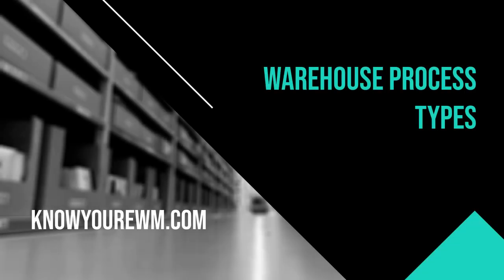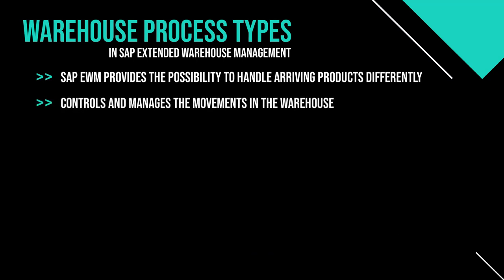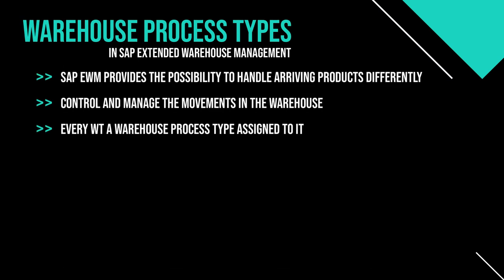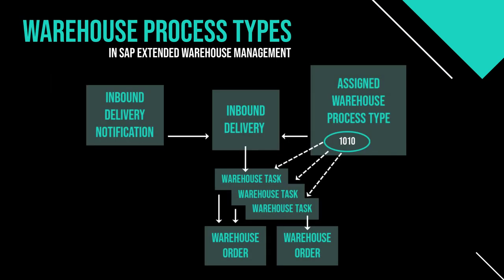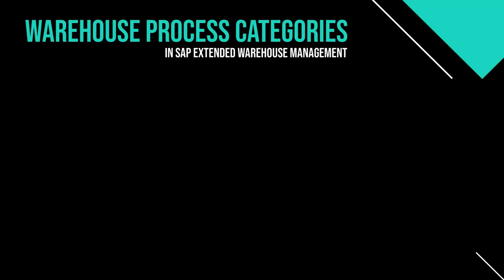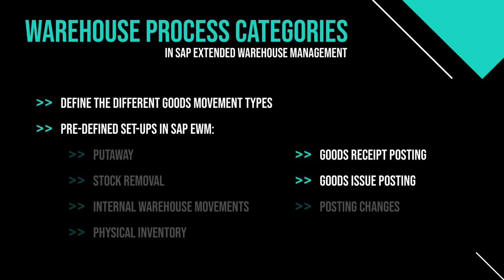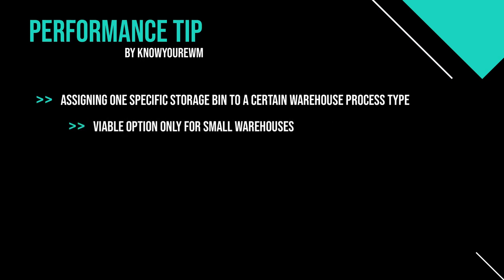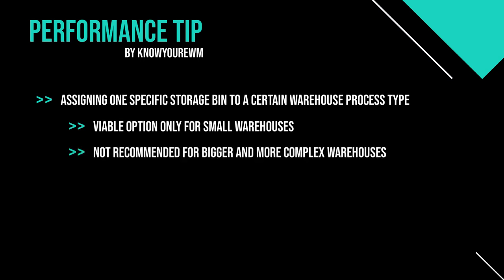SAP EWM 110 +1 - Warehouse Process Types in SAP Extended Warehouse Management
Our SAP EWM brand new SAP EWM Customizing Guide is now available